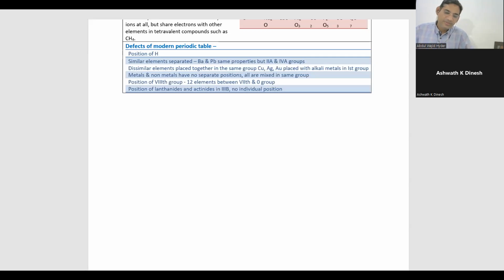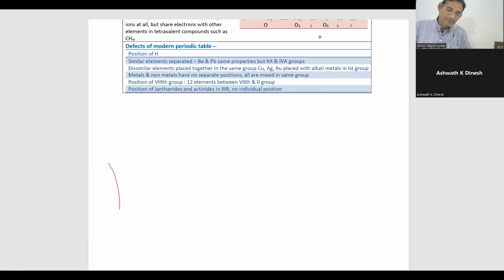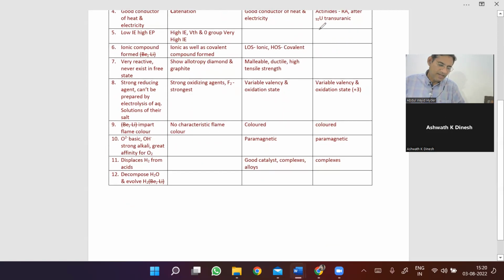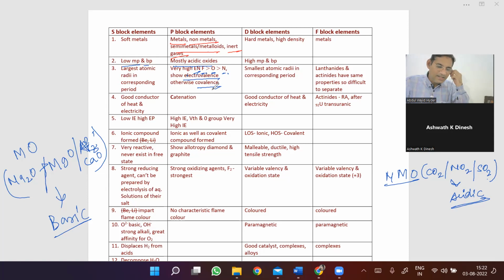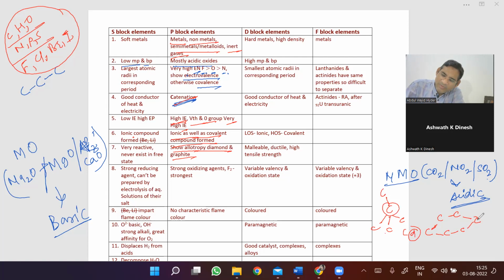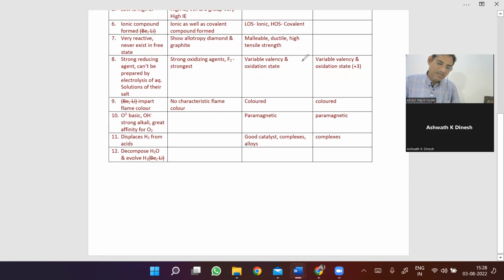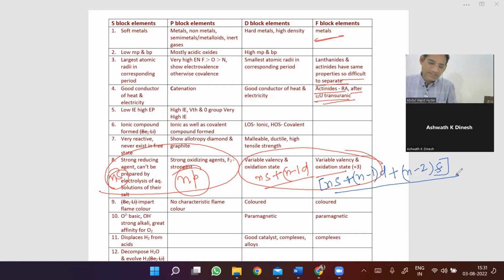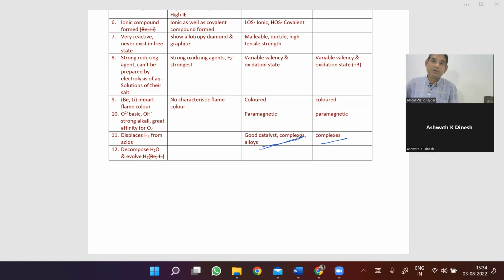Modern Periodic Classification and Properties of Block elements part 2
Periodic classification of elements is a fundamental concept in chemistry, organizing elements in a way that showcases their properties and relationships. Here's an overview of the key aspects of periodic classification:

### Historical Development

1. **Dobereiner’s Triads (1829)**:
   - Johann Wolfgang Döbereiner grouped elements into triads based on similar properties.
   - Each triad had elements with the atomic mass of the middle element being approximately the average of the other two (e.g., lithium, sodium, and potassium).

2. **Newlands’ Law of Octaves (1864)**:
   - John Newlands proposed that when elements are arranged in increasing order of atomic masses, every eighth element has properties similar to the first.
   - This was valid only up to calcium, after which it failed.

3. **Mendeleev’s Periodic Table (1869)**:
   - Dmitri Mendeleev arranged elements in increasing order of atomic masses.
   - He left gaps for undiscovered elements and predicted their properties.
   - Elements with similar properties fell into the same columns (groups).

4. **Modern Periodic Table (1913)**:
   - Henry Moseley established that elements should be arranged in order of increasing atomic number (number of protons).
   - This resolved anomalies in Mendeleev’s table, aligning elements with similar properties in the same groups.

### Structure of the Modern Periodic Table

1. **Periods and Groups**:
   - **Periods**: Horizontal rows (7 periods). Elements show a gradual change in properties across a period.
   - **Groups**: Vertical columns (18 groups). Elements in the same group have similar chemical properties due to having the same number of valence electrons.

2. **Blocks**:
   - **s-block**: Groups 1 and 2, plus hydrogen and helium.
   - **p-block**: Groups 13 to 18.
   - **d-block**: Transition metals (Groups 3 to 12).
   - **f-block**: Lanthanides and actinides.

3. **Metals, Nonmetals, and Metalloids**:
   - **Metals**: Located on the left side and center (e.g., alkali metals, alkaline earth metals, transition metals).
   - **Nonmetals**: Located on the right side (e.g., halogens, noble gases).
   - **Metalloids**: Located along the zig-zag line (e.g., boron, silicon).

### Periodic Trends

1. **Atomic Radius**:
   - Decreases across a period (left to right) due to increasing nuclear charge.
   - Increases down a group due to the addition of electron shells.

2. **Ionization Energy**:
   - Increases across a period due to higher nuclear charge.
   - Decreases down a group due to increased distance from the nucleus and electron shielding.

3. **Electronegativity**:
   - Increases across a period.
   - Decreases down a group.

4. **Electron Affinity**:
   - Generally becomes more negative across a period (higher affinity).
   - Becomes less negative down a group (lower affinity).

5. **Reactivity**:
   - Metals: Reactivity increases down a group (e.g., alkali metals) and decreases across a period.
   - Nonmetals: Reactivity decreases down a group (e.g., halogens) and increases across a period.

### Applications and Importance

- **Predicting Properties**: Helps predict the properties of elements and their compounds.
- **Chemical Reactivity**: Understanding reactivity patterns aids in anticipating chemical behavior.
- **Element Discovery**: Guided the discovery of new elements.
- **Industrial and Scientific Use**: Crucial for material science, chemistry, physics, and various industries.

### Conclusion

The periodic classification of elements is a powerful tool that organizes the chemical elements based on their atomic structure and properties, facilitating a deeper understanding of chemistry and aiding in scientific advancements.